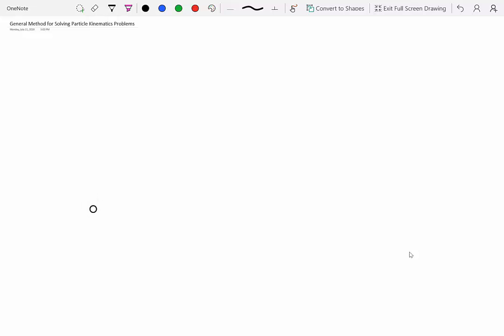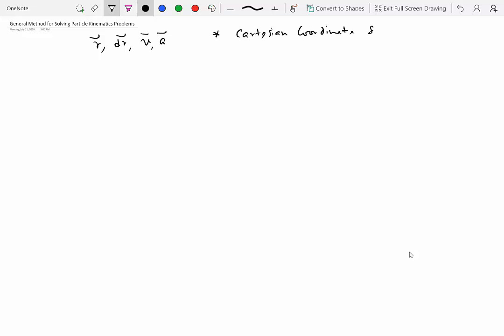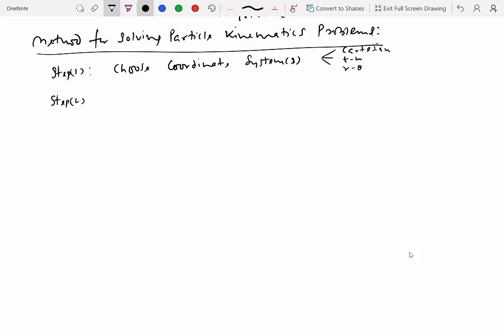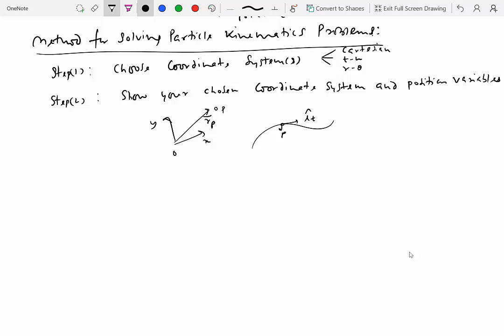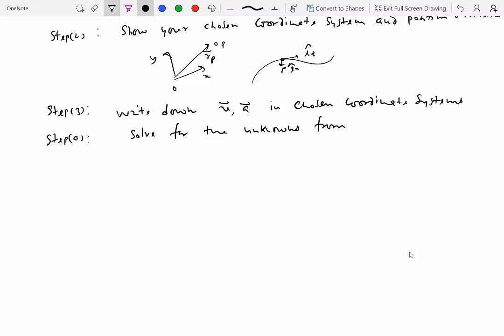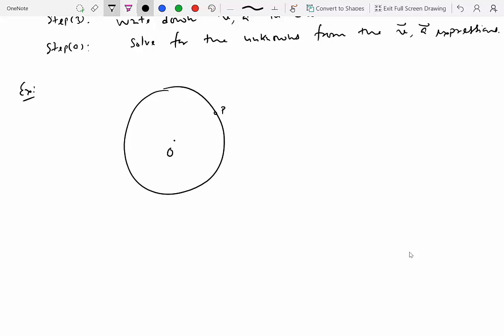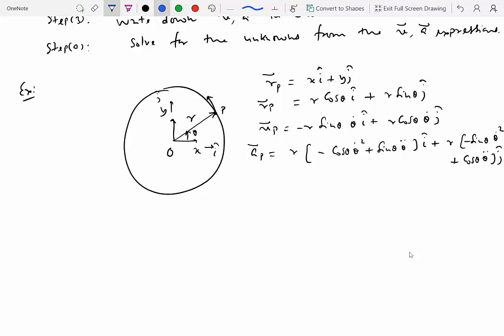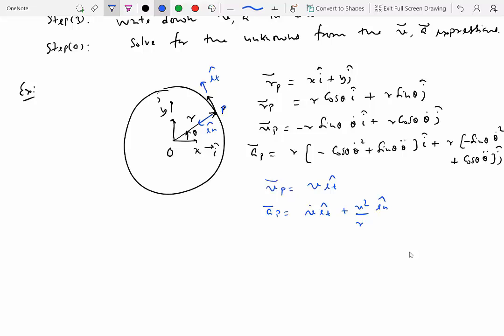2.9 General Method for Solving Particle Kinematics Problems